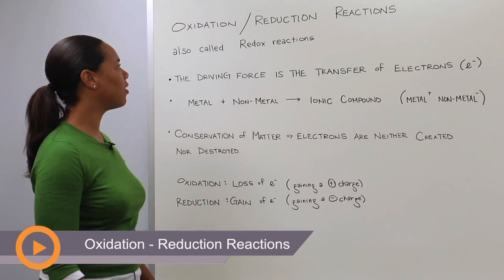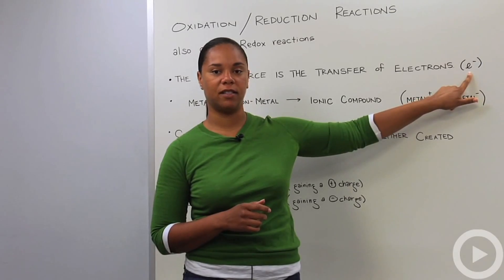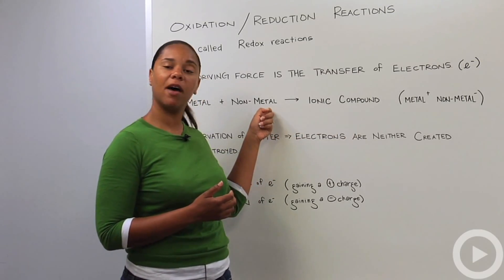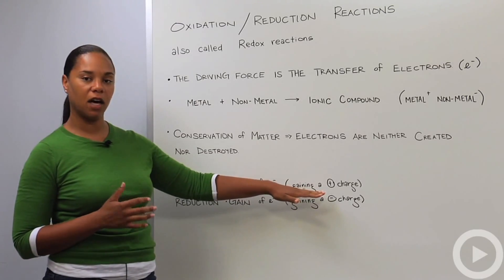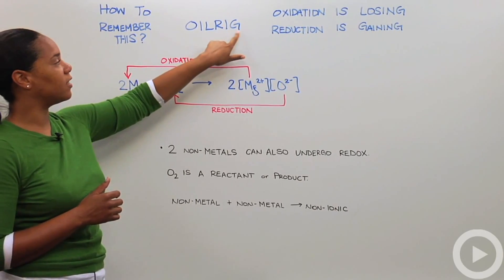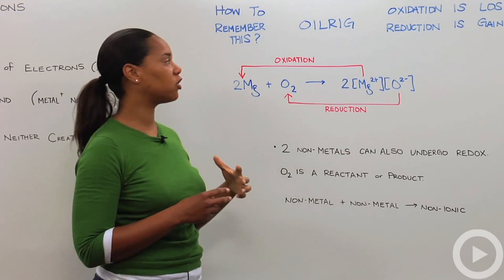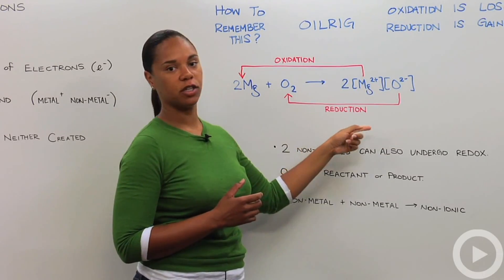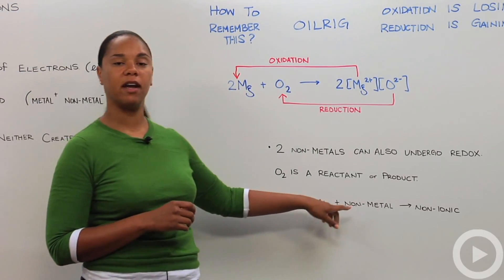Oxidation Reduction Reations - Redox